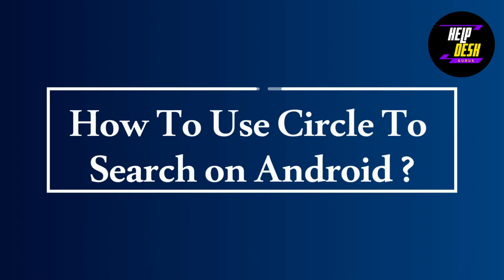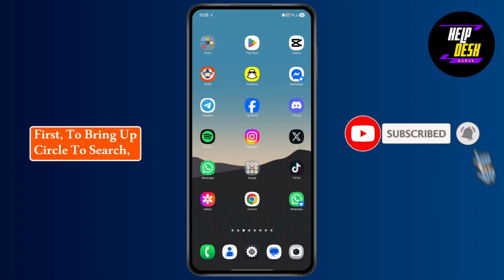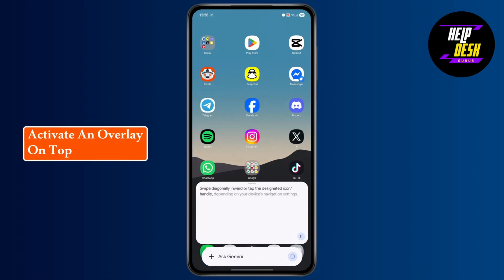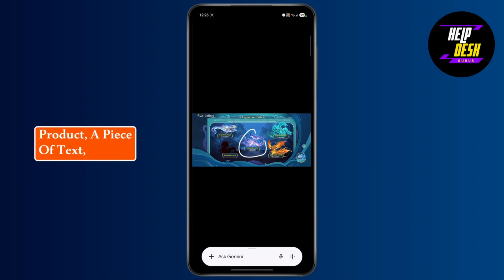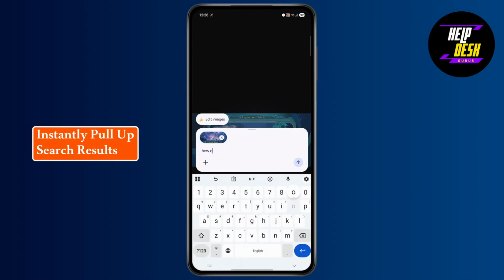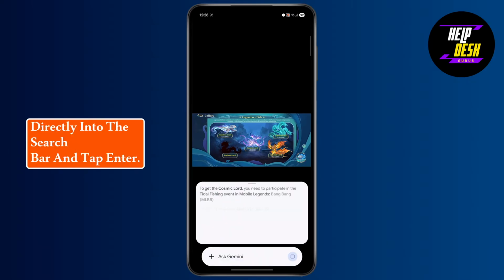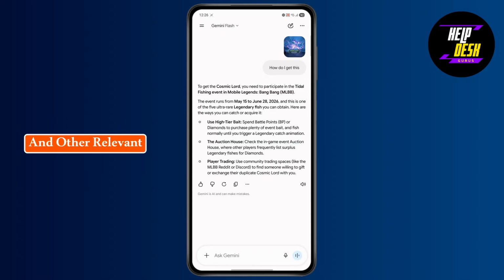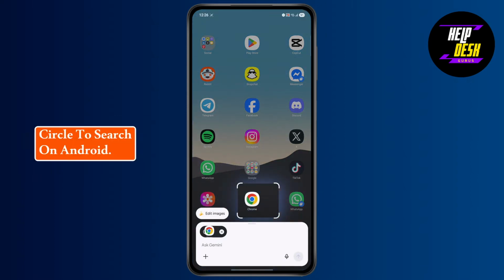How To Use Circle To Search on Android ?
How To Use Circle To Search on Android ?: Welcome to our step-by-step guide on "How To Use Circle To Search on Android!" If you want to search anything on your screen without switching apps, this video is for you. In this tutorial, you'll learn how to use Circle to Search on Android, activate the feature, search text, images, and objects instantly, and get answers without leaving your current app. Whether you're using a Samsung Galaxy or a supported Android device, these simple steps will help you make the most of Circle to Search.

In this video, we will show:
How to enable Circle to Search
How to search anything on your Android screen
How to use Circle to Search on Samsung Galaxy
How to search text and images without switching apps

What you'll learn:
How do I use Circle to Search on Android?
How do I enable Circle to Search on my phone?
Which Android phones support Circle to Search?
Can I search text and images using Circle to Search?
How to use Circle to Search without leaving an app?